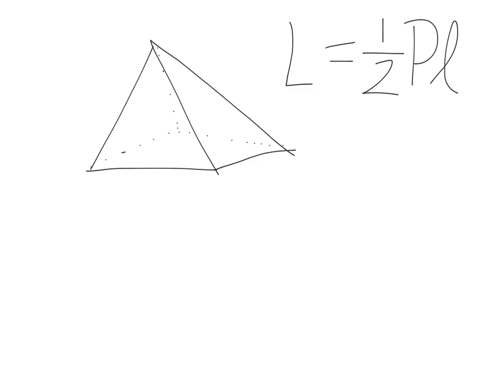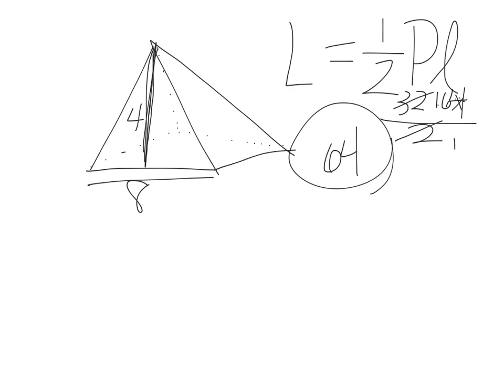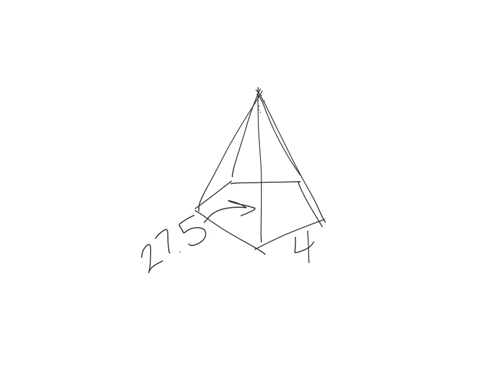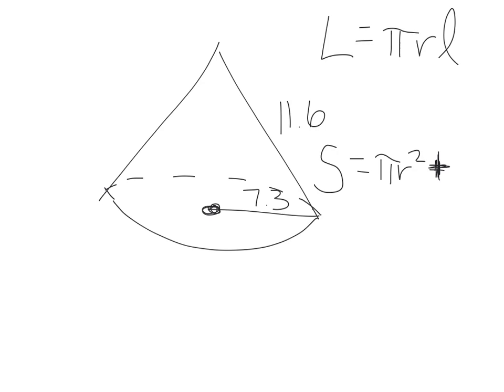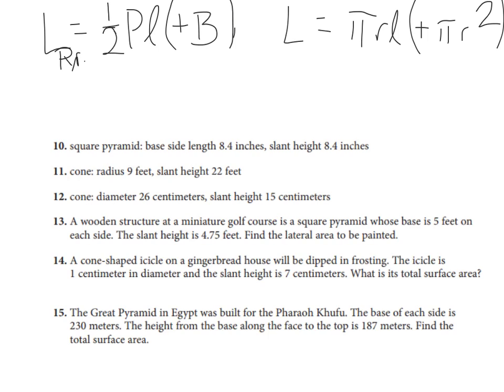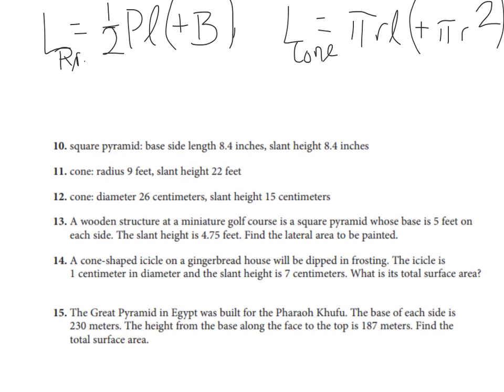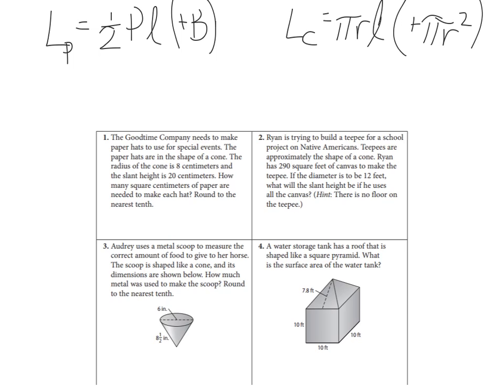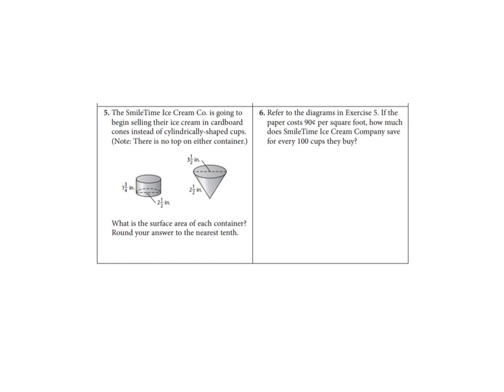12-10 Surface Area Pyramids and Cones